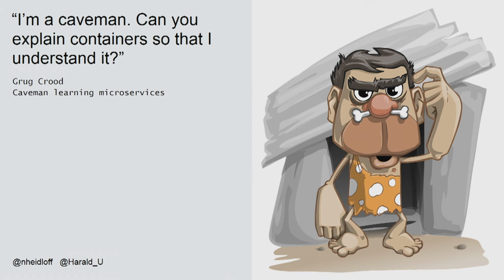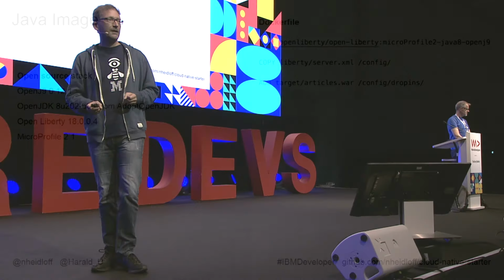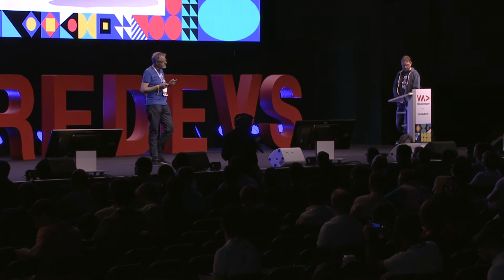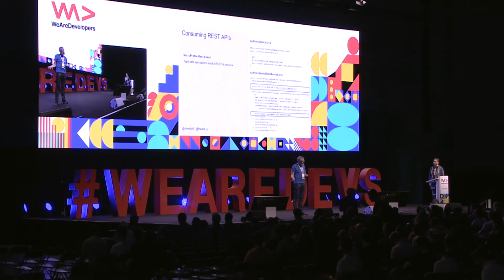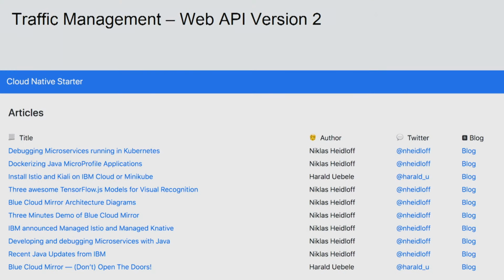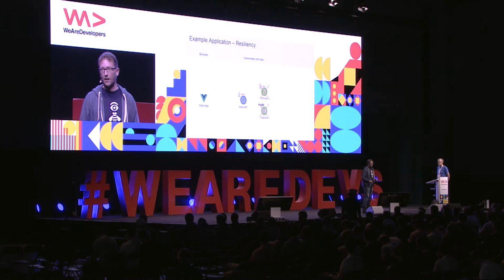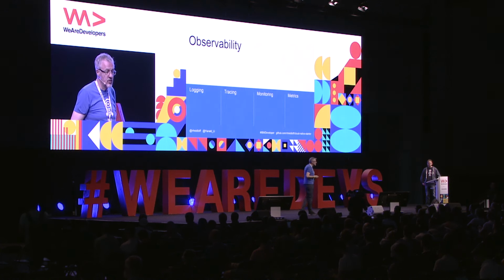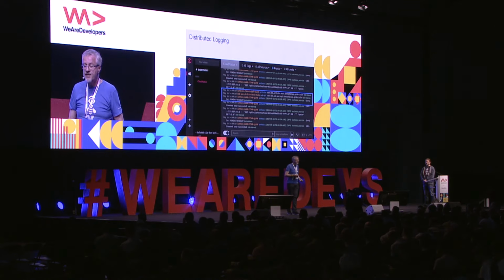How to develop your first cloud-native Applications with Java - Niklas Heidloff & Harald Uebele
For cloud native-applications, Kubernetes and Istio provide out-of-the-box a variety of key functionality that works generically for microservices, regardless of the language, they are implemented in and without changes to the application logic. However, some functionality cannot be covered by orchestration frameworks and service meshes. Instead, it must be handled in the business logic of the microservices, for example, application-specific failover functionality, metrics, and fine-grained authorizations. In this session, we'll use a concrete example to show how to create microservices with JavaEE and Eclipse MicroProfile and how to roll out and run them on Kubernetes and Istio. MicroProfile itself has some convenient features that are typically needed for the development of microservices, such as calls to REST APIs and implementation of REST APIs, including their documentation. For this session, we use our example code "cloud-native-starter", which we have released on GitHub as open source, along with scripts for fast deployments to Minikube and lots of instructions and information.